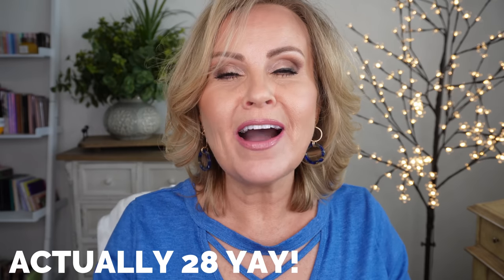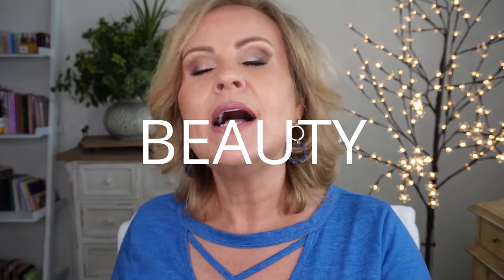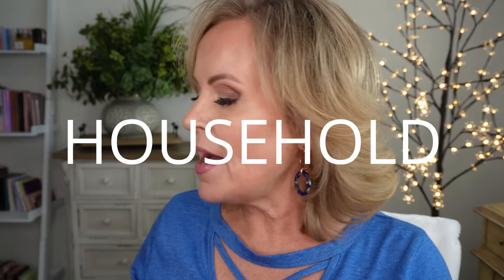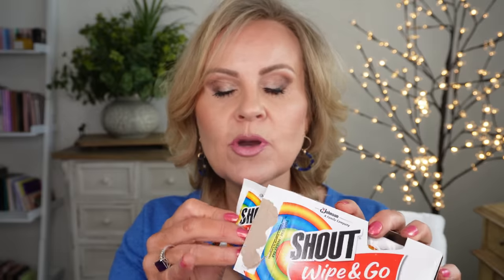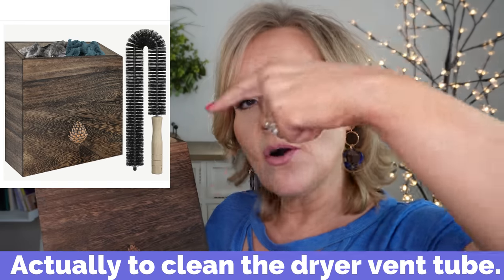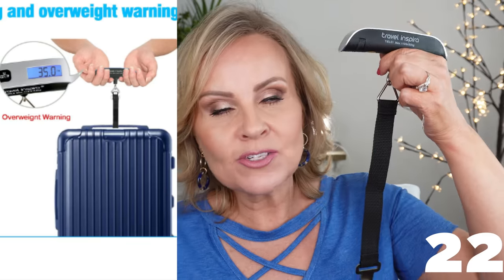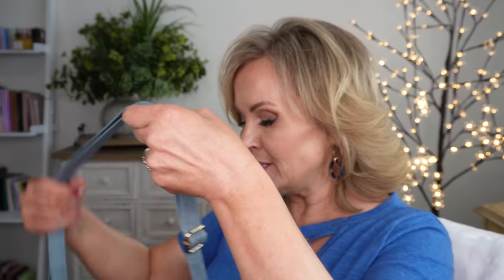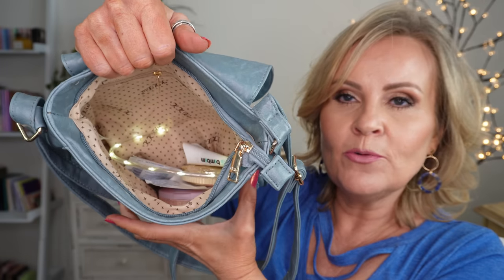28 VIRAL AMAZON BEST SELLING PRODUCTS - BEAUTY - LIFESTYLE - FASHION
More Amazon viral products & Amazon best selling products that I can't wait to share with you! There are makeup & hair care products, gadgets, home, fashion and lifestyle finds.

Nail Polish Ellie
With Leia as a topper

*Products Mentioned:

1- Blue Collar Criss Cross T-Shirt

2- Gold & Blue Circle Earrings
Apparently Sold Out! Darn! But I love these blue ones too!

3- Pacifica Set & Protect Matte Setting Spray

4- Canmake Pressed Pearl Lavender Powder

Canmake Marshmallow Pressed Powder

5- Vie Eyelash Growth Serum

6- St Tropez Self Tanning Mist

7- Tan Lux- The Butter Self Tanner

8- Huge Body Brush for Applying Self Tanner

9- DHT Blocking Shampoo for Hair Loss

Topical Scalp Hair Regrowth Serum

10- NSAID Cream For Pain Relief

11- Calm Gummies for Natural Anxiety Relief

12- Glass Oil Dispenser Bottle/Measurement

13- Shout Single Stain Removers

14- Sugar Free Orange Syrup for drinks or cooking

15- Round Red Pizza Cutter

16- Wooden Magnetic Garbage Can for Laundry

17- Green Bling Jackie O Sunglasses

18- Sun Straw Hat

19- Blue Scarf

Purple Scarf

20- Blue Tennis Shoe

21- Beige Bling Sandals

22- Luggage Weight Scale

23- Travel Jewelry Organizer

24- Blue Crossbody Purse/Handbag

25- LED Purse Interior Light

26- Green Small Crossbody Purse

27- 4 Piece Purse Jewelry Chains

28- Pink Travel Makeup Purse Organizer

*Makeup Worn:
Sephora Best Skin Ever Foundation in 30P

Focallure Light/Medium Contour/Highlighter

Meicoly Stick Cream Blush in Rose

Maybelline Gone Greige Lip Liner

Maybelline Lip Crayon in Stay Exceptional

Also, if you would like to help a little more, when watching one of my videos please watch it all the way through, that helps to show the YT algorithm that people are interested in my video. If you have time, watch one or two of the ads shown with the video, that's the only way YouTubers get paid at all, if people watch the ads. So if you have a favorite Youtuber, you now know how you can support them with these little tips. THANK YOU SO MUCH FOR YOUR SUPPORT!